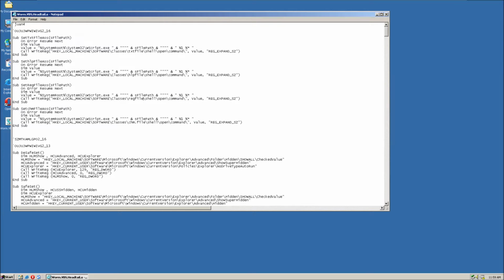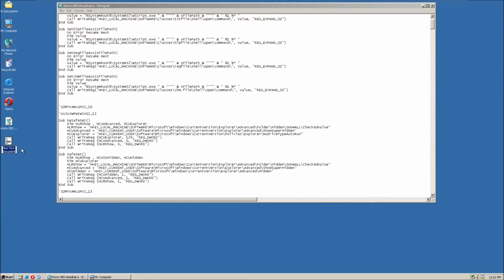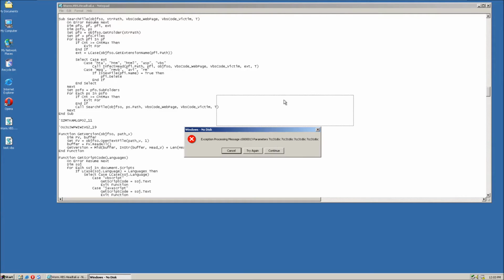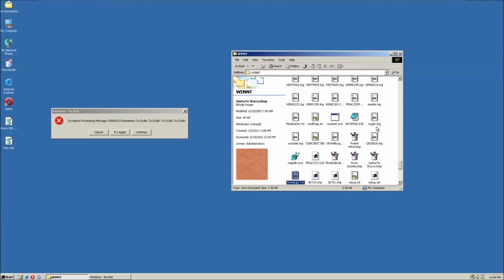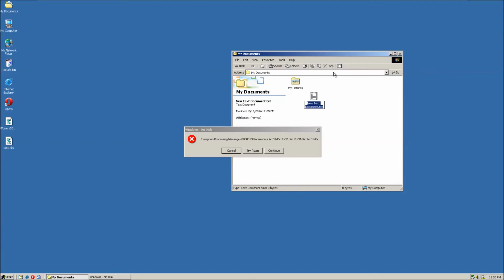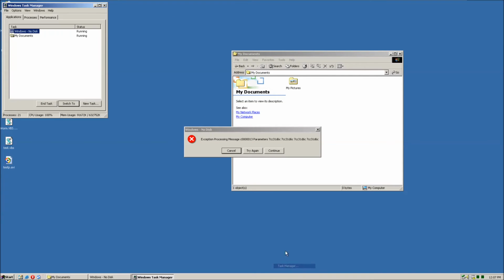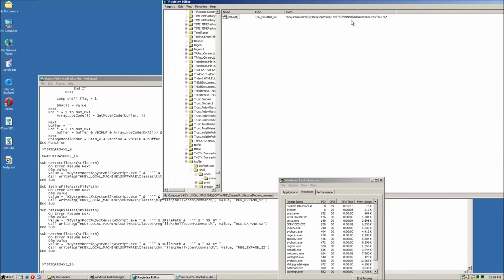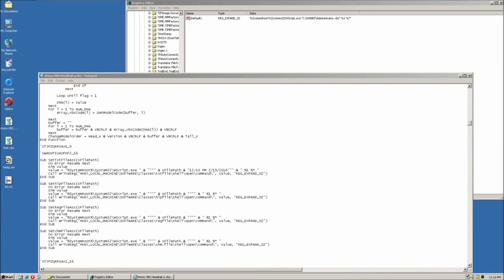Worm.VBS.HeadTail Analysis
Sorry for not posting a video for a while :/ I've been busy analysing this malwares code.